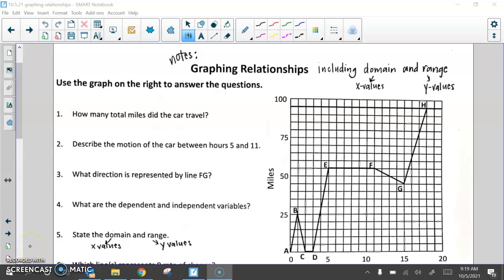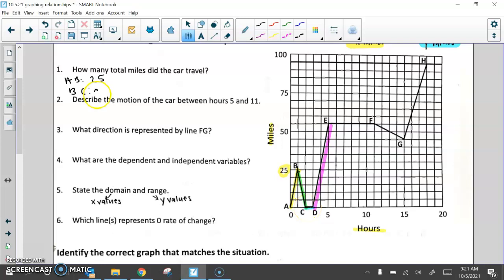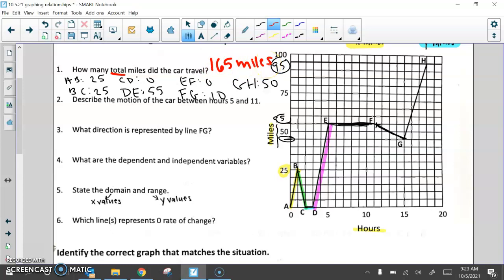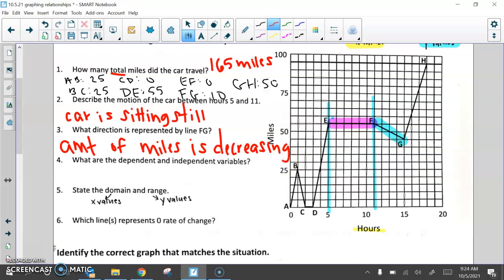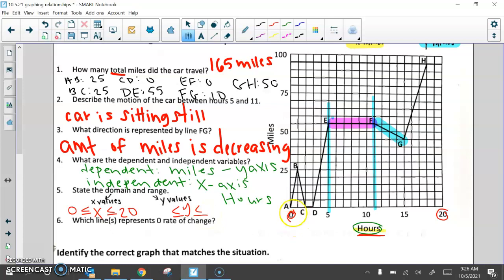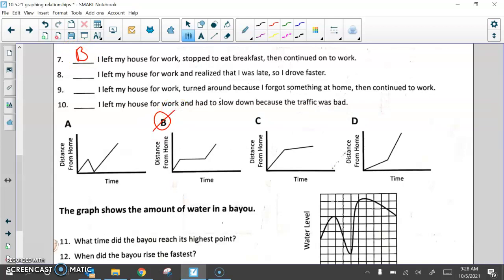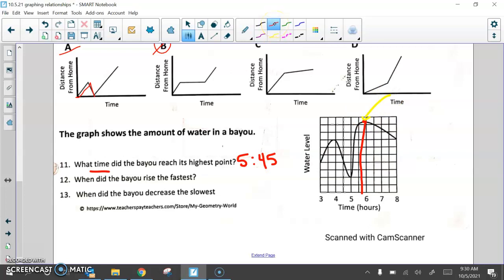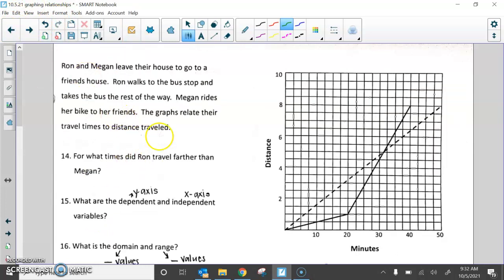Graphing relationships Video